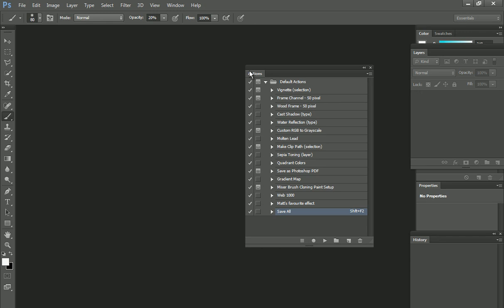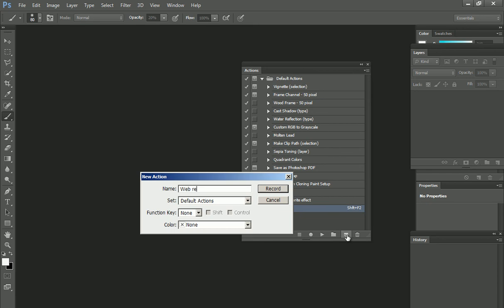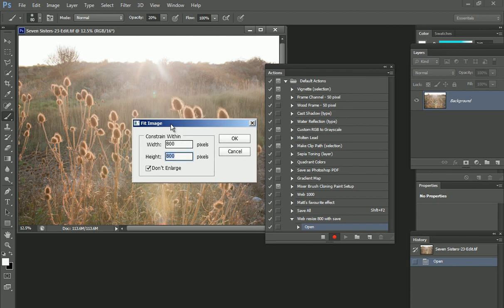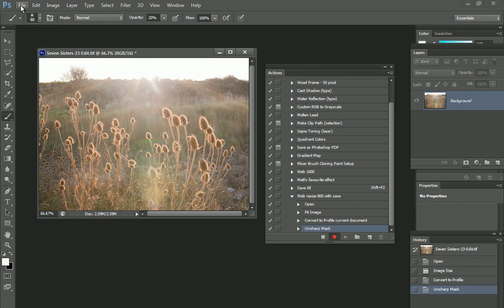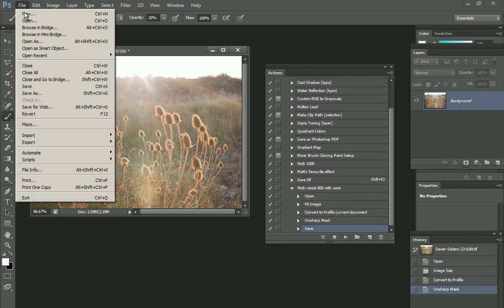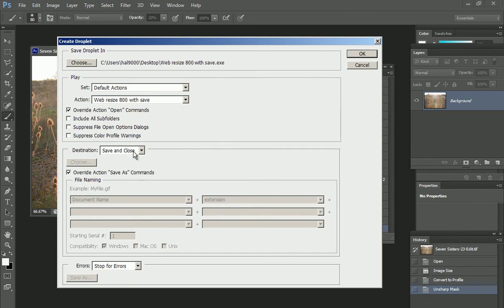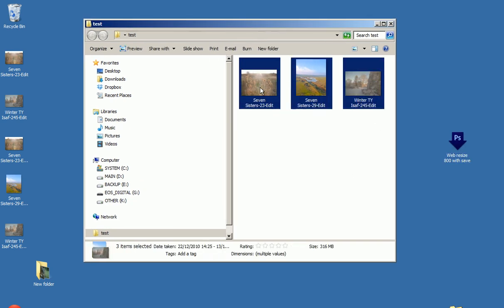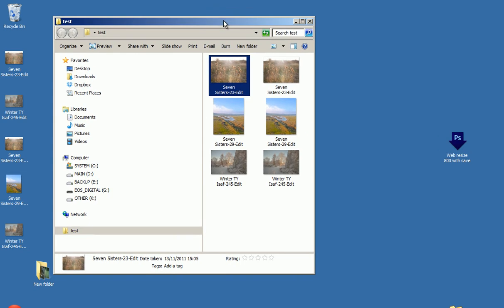Incredible trick to save time using Photoshop droplets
Droplets are drag-and-drop mini-applications you can save to your desktop. They're batch processes that you do once, and can apply to any image. For example, if you're always turning your photos into JPEGS, do it once, save it as a droplet then all you have to do is drag-and-drop that droplet on any image and it does it for you in an instant!